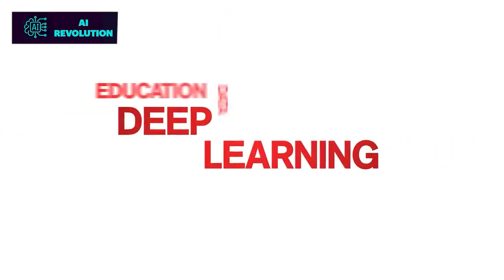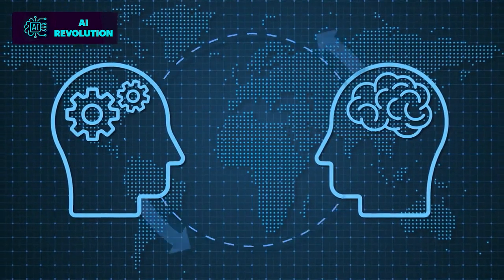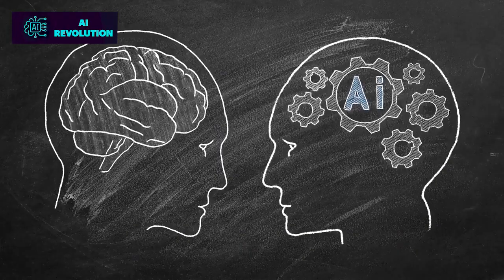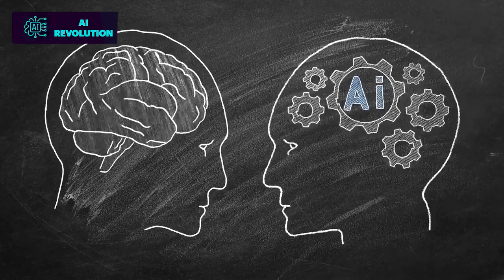Exploring the World of AI: Machine Learning, Deep Learning, and Beyond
The different types of artificial intelligence Machine learning, deep learning, and more
 join us as we embark on an extraordinary journey into the world of Artificial Intelligence (AI). 🤖✨

this video explores the multifaceted landscape of AI, dissecting its various branches and revealing real-world applications that are reshaping industries and revolutionizing the way we live, work, and play.

🔍 Here's what you can expect:

A comprehensive introduction to AI, tracing its roots, and highlighting key milestones in its evolution.
A detailed breakdown of Machine Learning, with insights into supervised, unsupervised, and reinforcement learning, alongside practical applications in everyday life.
A captivating exploration of Deep Learning, unraveling the inner workings of artificial neural networks and showcasing their role in image recognition, natural language processing, and beyond.
A deep dive into the fascinating world of Natural Language Processing (NLP), unveiling how AI models understand and generate human language, and its impact on communication and content generation.
An eye-opening journey into Computer Vision, revealing how AI enables machines to see and interpret the world around us, with real-world applications in healthcare, security, and transportation.
A look at how Robotics and AI are intersecting to create smarter, more capable robots that are transforming industries from manufacturing to healthcare.
A spotlight on AI's revolutionary impact on Healthcare, from early disease diagnosis to drug discovery, and the ethical considerations surrounding AI in medicine.
A glimpse into AI's role in Finance, including algorithmic trading, fraud detection, and robo-advisors, reshaping the financial landscape.
A tantalizing peek into the future of AI, discussing emerging trends, quantum computing, explainable AI, and the ethical dilemmas AI presents.
Buckle up as we navigate through the ever-evolving AI landscape, revealing the immense potential and ethical considerations that accompany this transformative technology. Whether you're a seasoned AI enthusiast or just beginning to explore its possibilities, this video promises to educate, inspire, and leave you pondering the future of artificial intelligence.

Join the conversation by sharing your thoughts and questions in the comments below. Let's embark on this journey together! 🚀🤖🧠

Welcome to AI Revolution, your ultimate destination for exploring the fascinating world of artificial intelligence! Our channel delves deep into the latest AI trends and technology, providing insights into cutting-edge AI tools, AI news, and breakthroughs in artificial general intelligence (AGI). We simplify complex concepts, making AI explained in a way that is accessible to everyone.

At AI Revolution, we're passionate about uncovering the most captivating stories in AI, including the marvels of ChatGPT and advancements by organizations like OpenAI. Our content spans a wide range of topics, from science news and AI innovations to in-depth discussions on the ethical implications of artificial intelligence. Our mission is to enlighten, inspire, and inform our audience about the rapidly evolving technology landscape.

Whether you're a tech enthusiast, a professional seeking to stay ahead of AI trends, or someone curious about the future of artificial intelligence, AI Revolution is the perfect place to expand your knowledge. Join us as we uncover the secrets behind AI tools and their potential to revolutionize our world.

Together, let's explore the limitless possibilities of technology and AI.